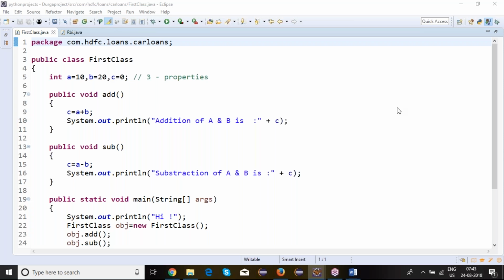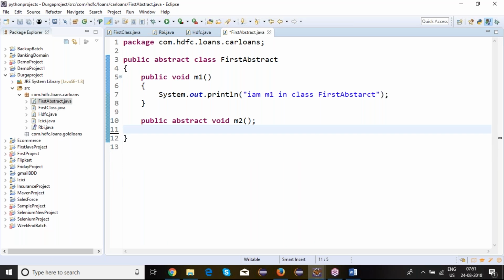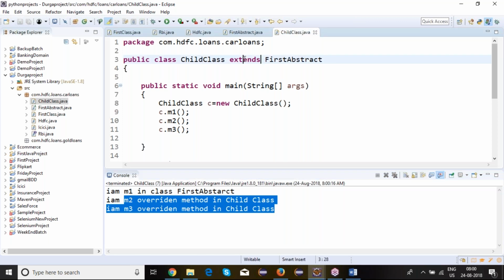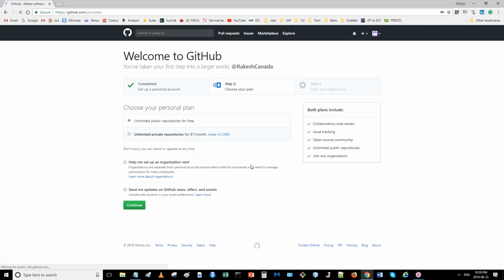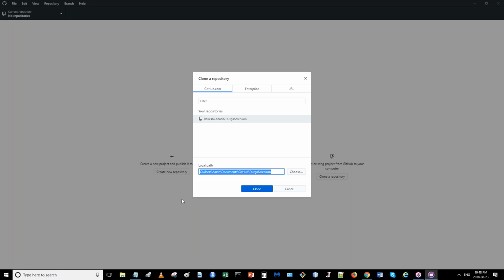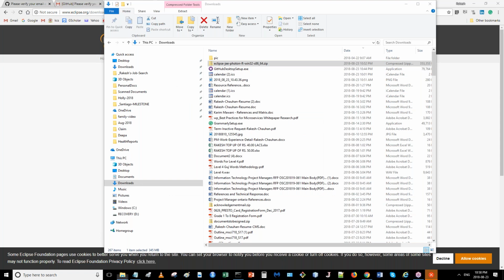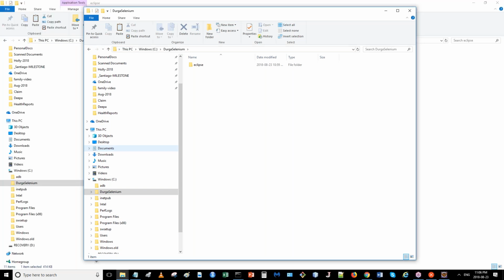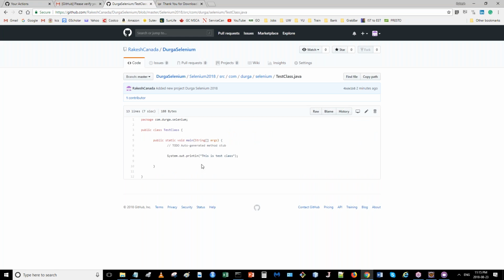SELENIUM with JAVA Online Training || Class - 4 || by Mr. Ravi Kanth Lella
selenium tutorials
selenium framework
selenium testng tutorial for beginner